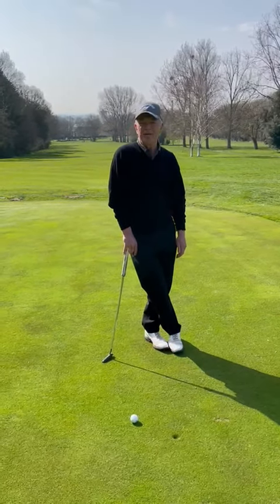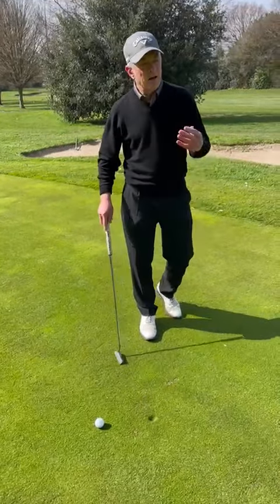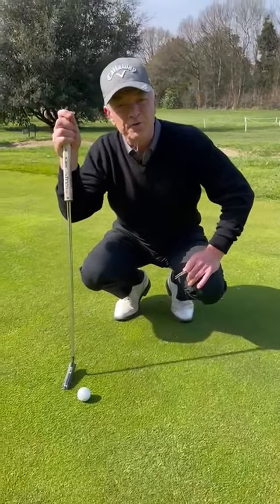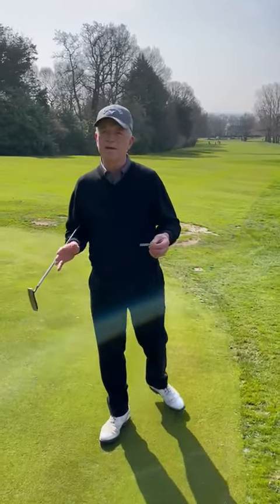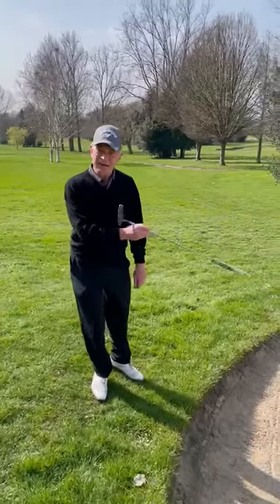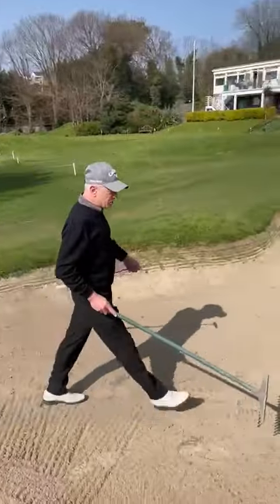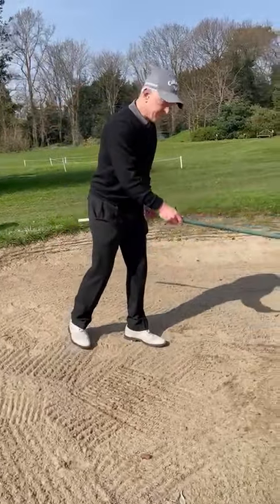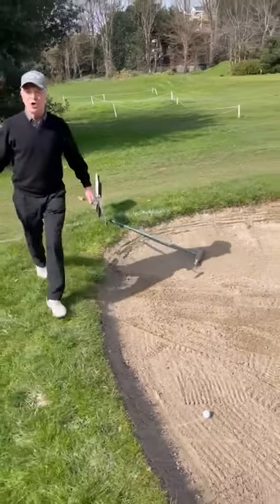Lets Make The Course Good For Everyone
Back with another Rules With Phil!

Head professional at Coombe Wood Golf Club shows us exactly how to repair our pitch marks and rake bunkers!! Both are highly important when it comes to upkeeping a golf course.